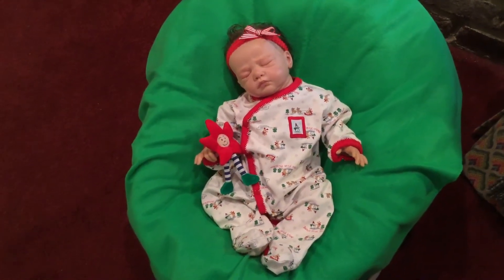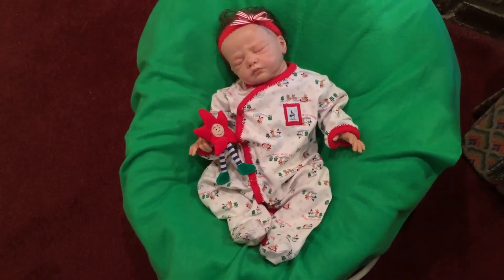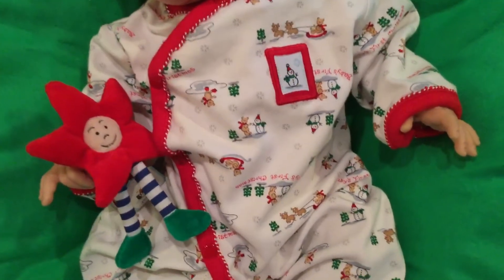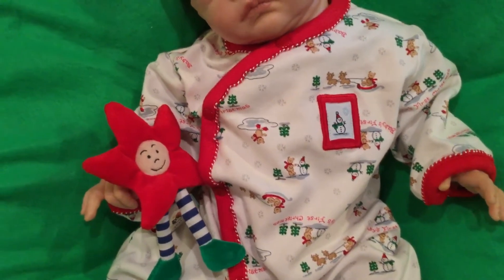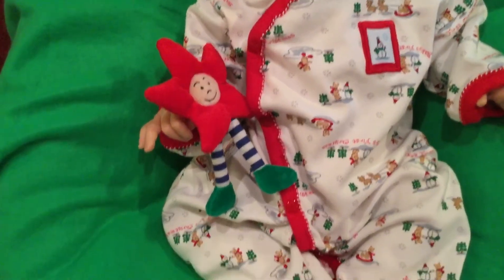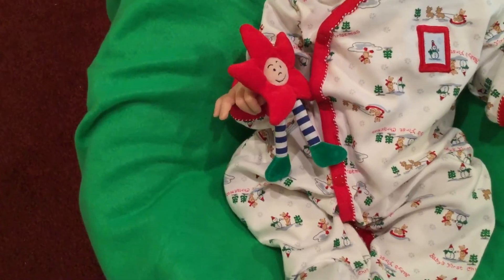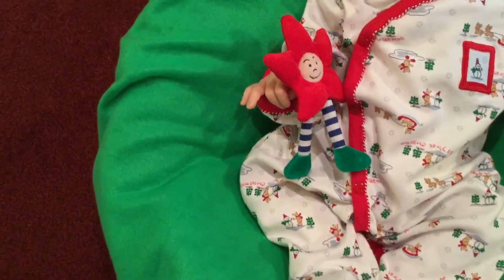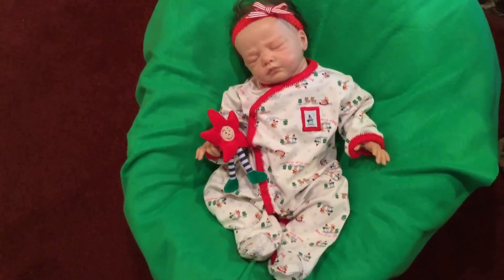Tenth Day of Christmas and Theme Thursday with Lillie Beth, Reborn Baby Doll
Have a blessed Christmas season worshipping, honoring, and celebrating the incarnation of our Lord Jesus Christ.  If you don't know Him as your personal Lord and Savior, I implore you to ask Him today. If you believe with all your heart that He Was sent by God to die on a cross for your sins, was buried, arose the third day, and is now seated at the right hand of the Father in heaven, then the Bible teaches that you will be saved from an eternity in Hell. Jesus is coming back to earth to judge the unsaved. The earth will then be cleansed and He will reign as King of all for a thousand years before the final judgement. I lovingly ask you to be ready, for He will take the redeemed to heaven before coming in judgment. Put your trust and faith in Him today. He loved you enough to lay down His earthly life for you. Maranatha!!  👼💕